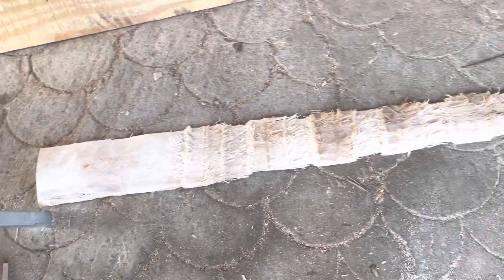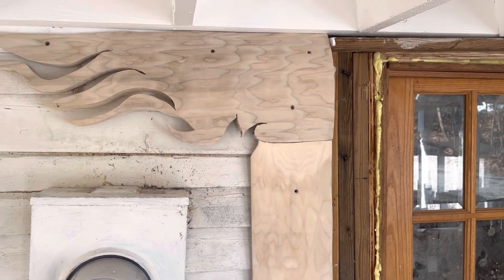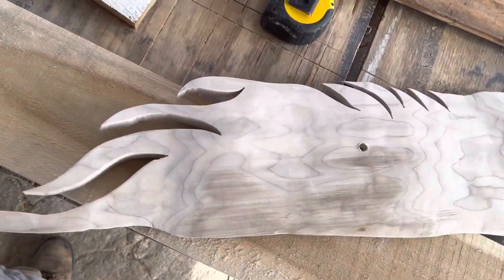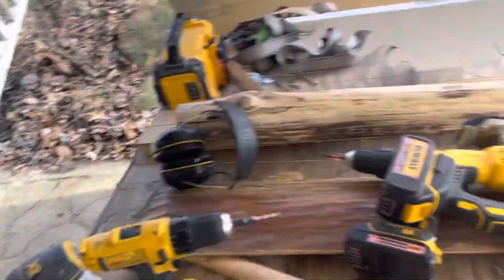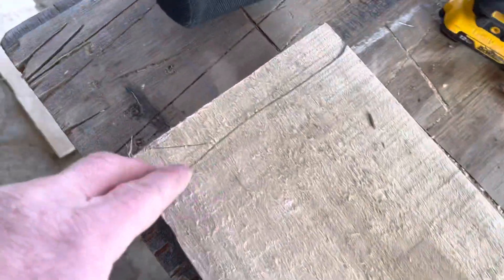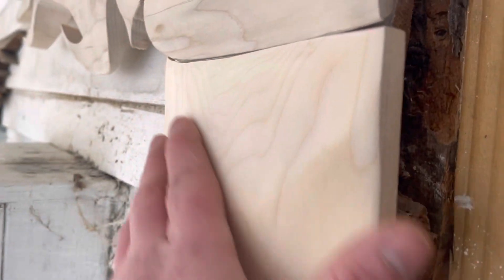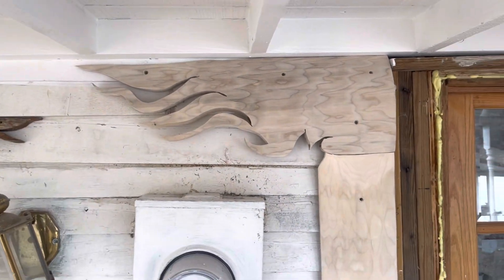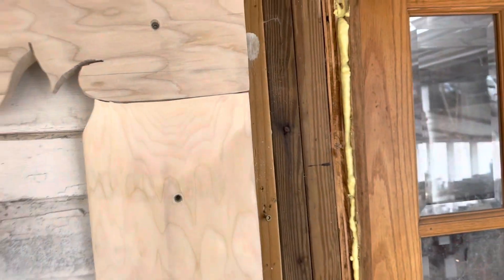How I created Flame Pattern Trim